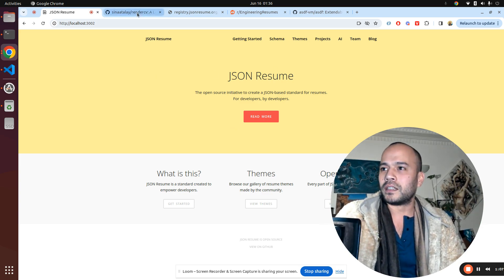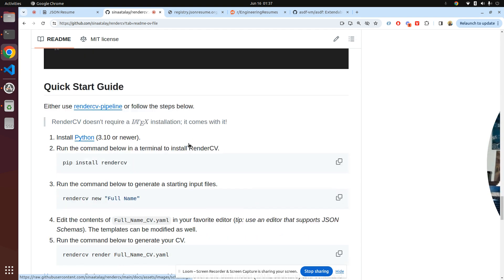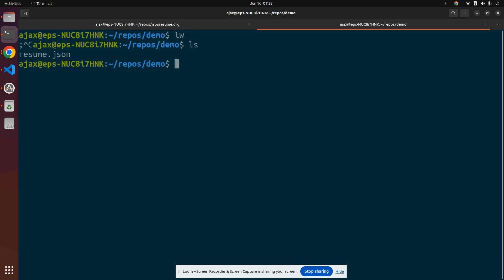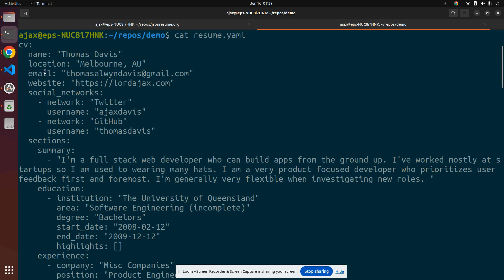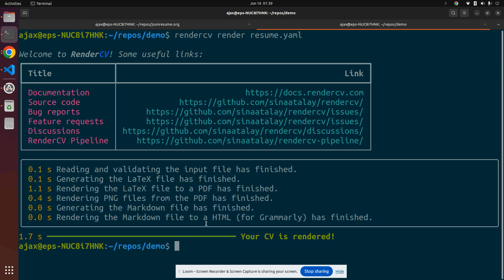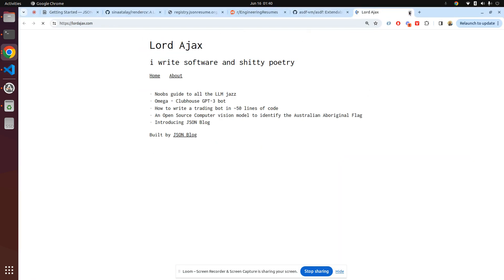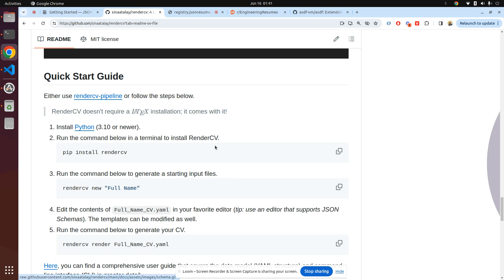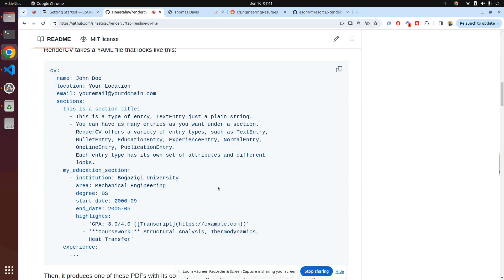Using JSON Resume to make a Latex resume with RenderCV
AI Summary - Hey there! In this quick demo, I showcase how RenderCV, a library for LaTeX JSON resumes, can create stunning and customizable resumes. I highlight the conversion process from JSON to RenderCV's data format, showcasing the output and features. Join me as I delve into this inspiring project and its potential for enhancing JSON resumes.